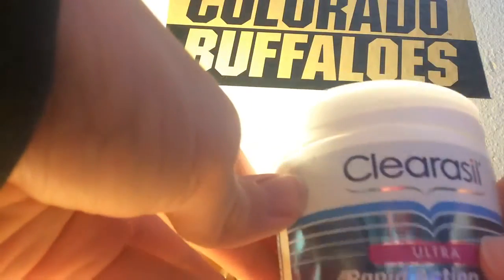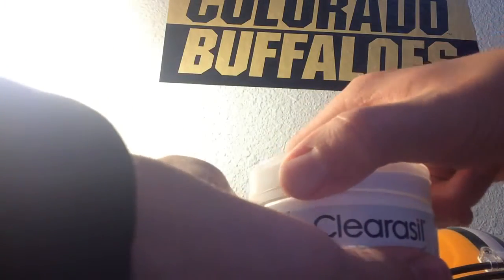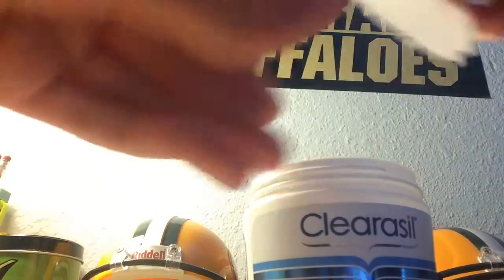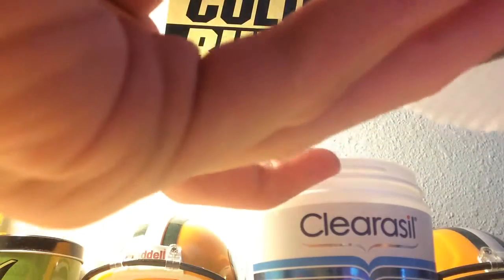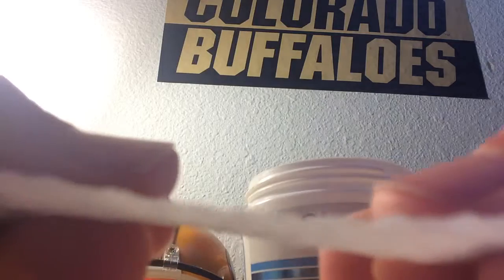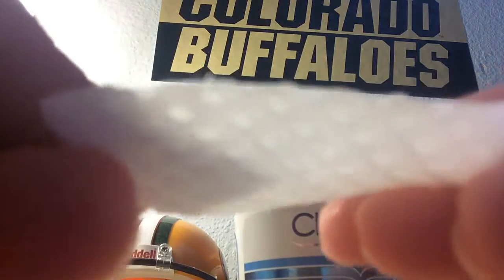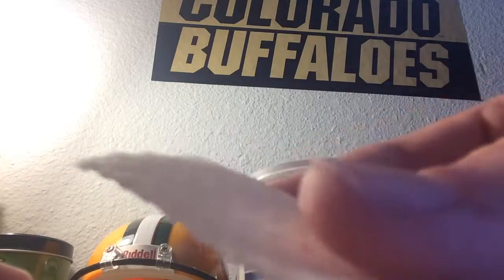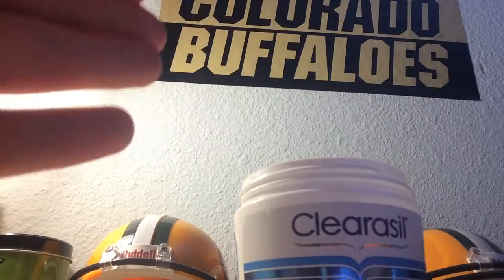Cutting Up a Face Wipe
I just cut up face wipes that I use everyday